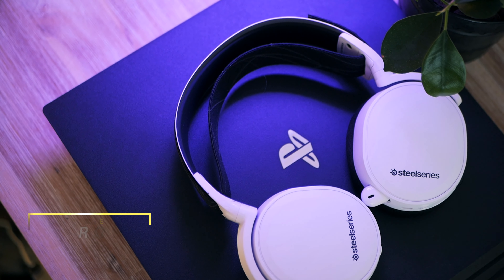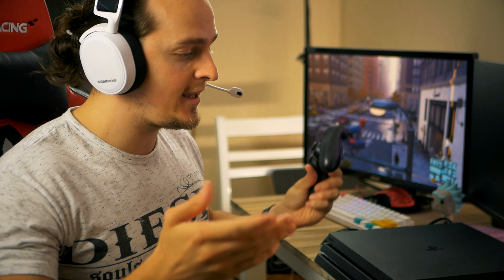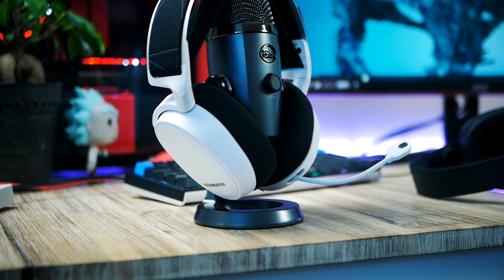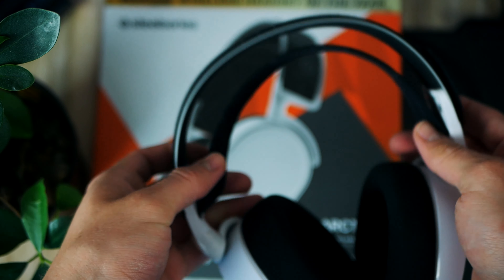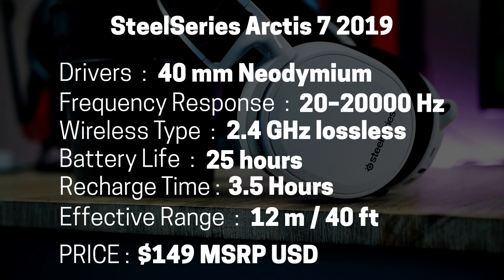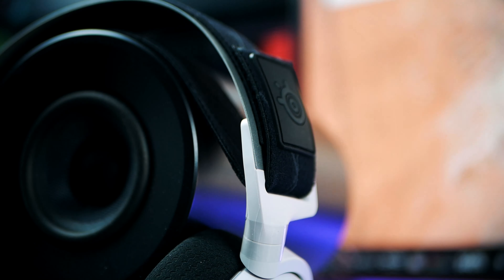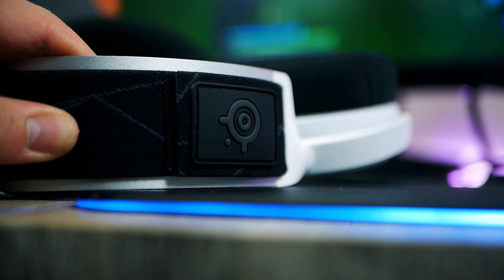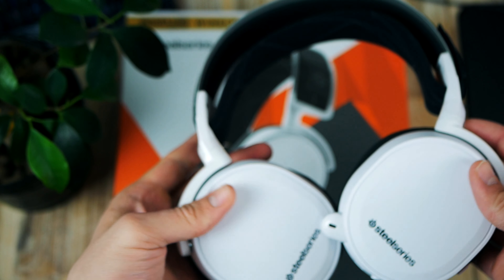Best Wireless Headset for PS4!?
Best cheap wireless Headset for PS4 under 100 dollars? in this video, we look at my first go-to gaming headset for ps4 or PlayStation 4 Pro. it's wireless and has an MSRP of around 100 USD. it's called SteelSeries Arctis 7 2019 edition and offers everything you’d want, such as a long-lasting battery, great speakers, good build. comfortable design, pretty good microphone as well as easy to access volume and mute button. Obviously, this headset works as good on PC also. As for the Xbox, unfortunately, they only work with the added 3.5 mm cord.

SteelSeries Arctis 7 Wireless 2019 Edition

SteelSeries Arctis 1 Wireless (just released)